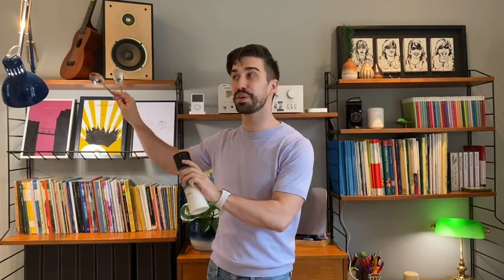"Can You Feel the Rhythm?" VFVirtualSing with Stuart Overington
Share your feedback on VFVirtualSing and you could win a £10 Amazon voucher

This video explores the different sounds and rhythms we can make with our bodies and things we find around the house. You will learn the song ‘can you feel the rhythm moving though your body?’ Which is great KS2 song for composing and improvising rhythms.

Lyrics:
Can you feel the rhythm moving through your body
From your fingers to your toes, this is how the rhythm flows